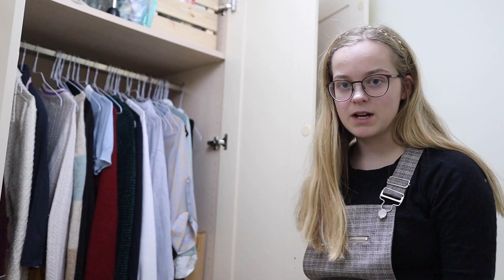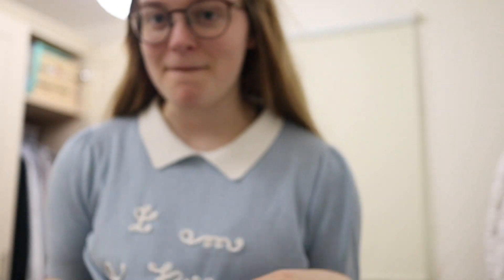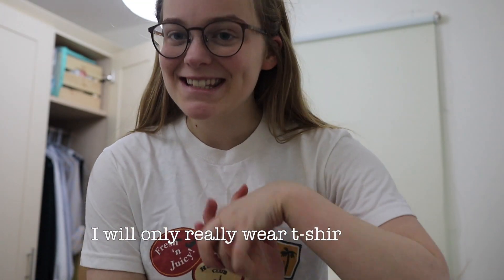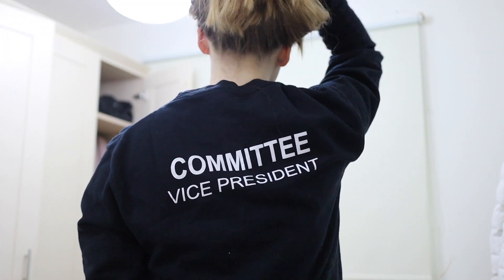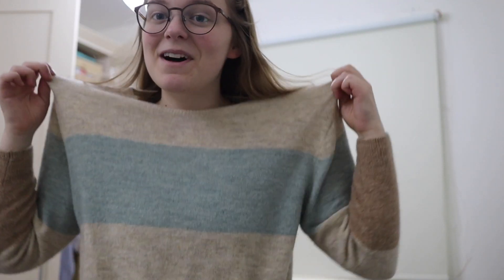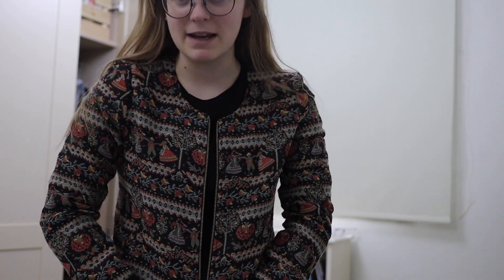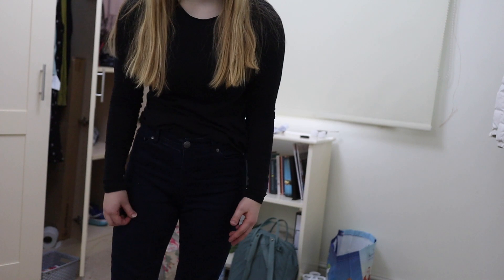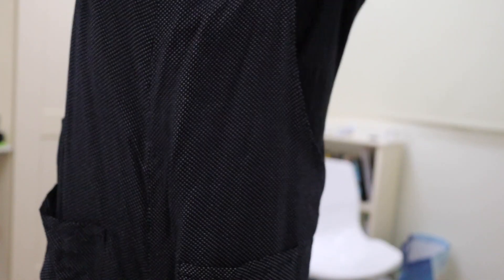trying on everything in my university wardrobe (vintage)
I hope you enjoy watching this video because it took a long time to film :)
Keep in mind that a lot of my clothes were bought second-hand (I buy most of my things on depop) and that I have owned many of these pieces for over four years. It's important to buy items of clothing that you genuinely like and will wear time and time again, regardless of fast fashion trends :)

There are a few items I forgot to include in this video which I thought I'd just list here for you:
1. a simple white button-down shirt (Muji)
2. a red knitted jumper
3. Pastel checked shirt dress (Miss Patina)
4. Set of star-print lounge wear (The White Company)

THE KINDNESS JOURNAL: (this provides daily prompts to help you reflect on kindness and hopefully become more intentional in your actions)
THE KINDNESS BADGE: (100% of profits go to Ditch the Label -- an anti-discrimination children's charity)

And my eBook about Erimentha Parker, an overachiever who has just started in Year 7 and is struggling with bullying for the first time (aimed at ages 9-13).

MORE:
What I'm Reading at the Moment = Kissing Doorknobs
Daily Random Act of Kindness = donate some old clothes to charity
Classical Music Recommendation = Our Last Chance by Patrick Doyle

FAQ:
How old are you?
19

English Literature (first year).

What are some of your favourite books / some recommendations?
Cat's Eye, Jane Eyre, Great Expectations, A Little Princess, The Overachievers: The Secret Lives of Driven Kids, The French Revolution (by Christopher Hibbert), The Harry Potter Series, The Odyssey (Emily Wilson translation), Frankenstein, Catalyst, Rebecca, History of the Rain, A Story of an African Farm, Fahrenheit 451, History of Wolves, A Good Girl's Guide to Murder, The Institute, A Monster Calls.